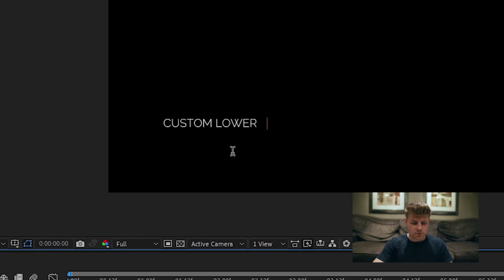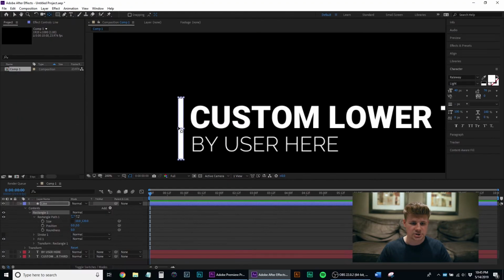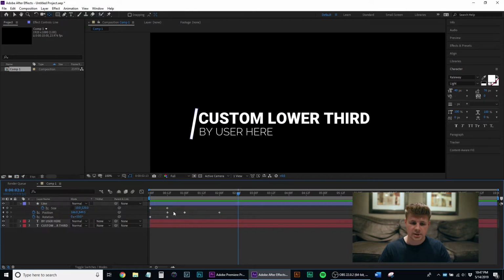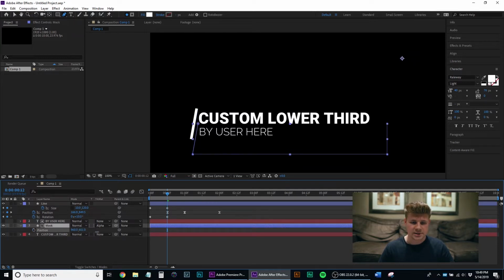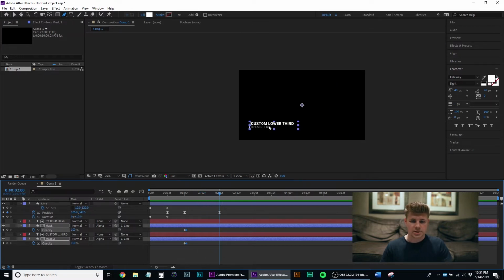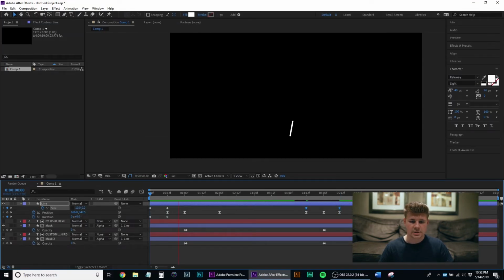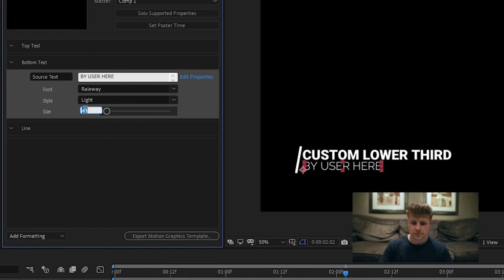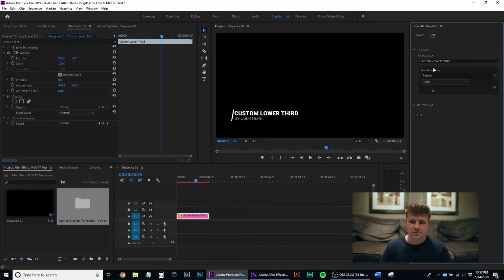EASY Lower Third || MOGRT Preset Tutorial || PETER MCKINNON style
DON'T FEEL INTIMIDATED - In this video I walk you through every single step, share keyboard shortcuts, and give the "why" as to how I build this EASY Lower Third. Plus I show you how to turn it into a fully editable Motion Graphics Template (MOGRT) so you can customize it and use it in Premiere real easily.
Let's get connected!
@ConnorEckdahl on all socials
Camera gear
Favorite Camera right now!
Tool to add insanse functionality
Go-To Lens for any situation
Low-light beast of a lens
Favorite Backup Camera
Crazy Wide lens for Backup Cam
Best beginner portrait lens

Insane Mic for less than $60
Best tripod for vlogging
Can never have enough of these!
Can't forget this!
How I store all my files
Super cheap, super fast card reader